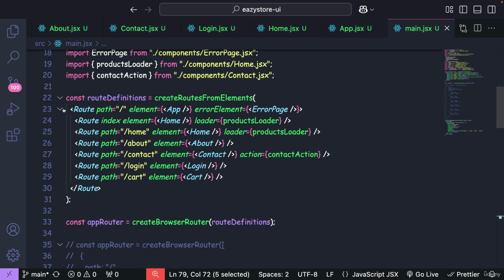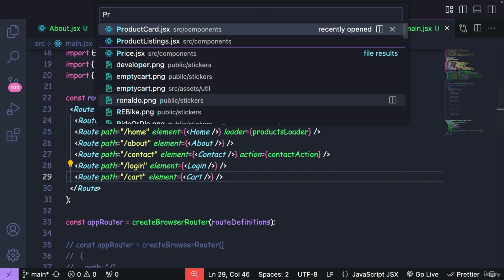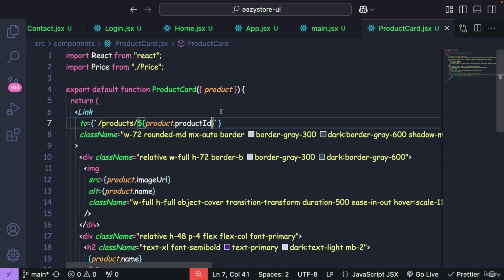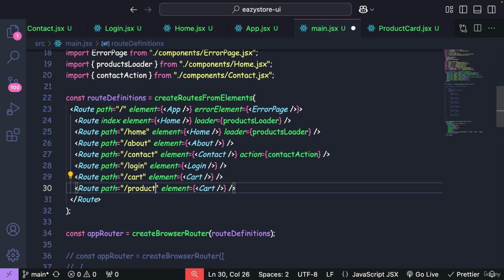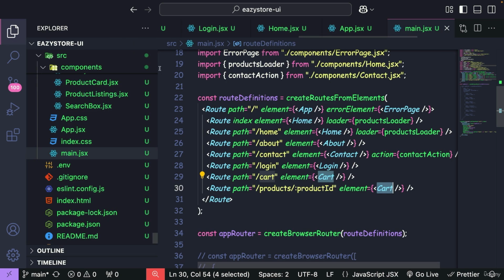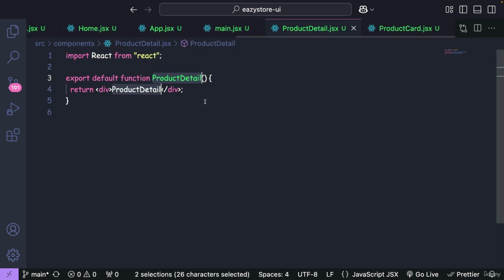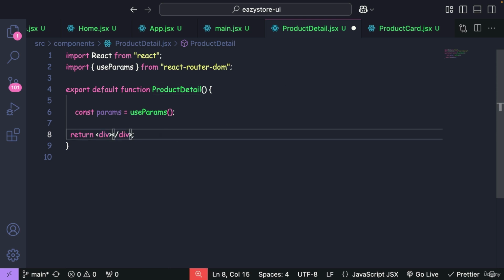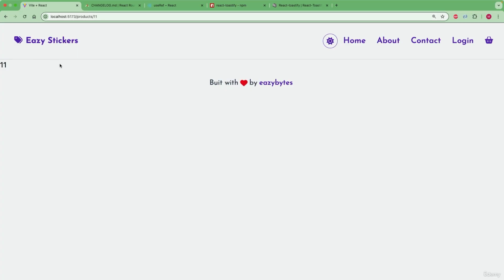017 Building Dynamic Routes and demo of useParams hook